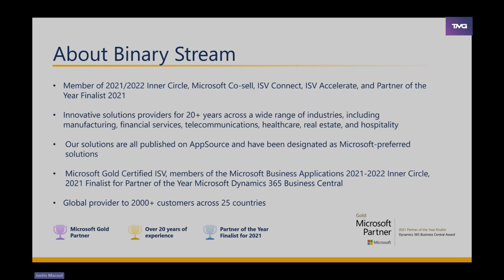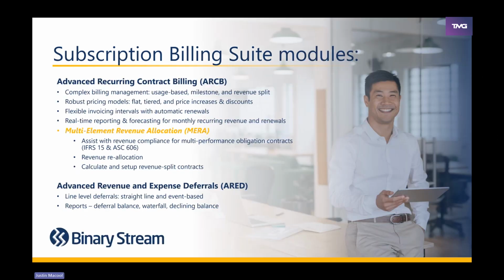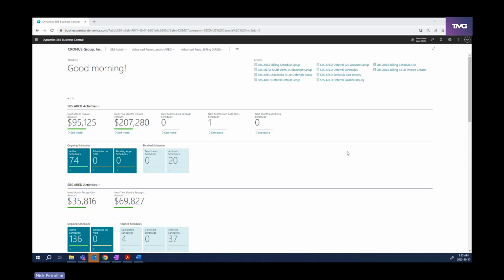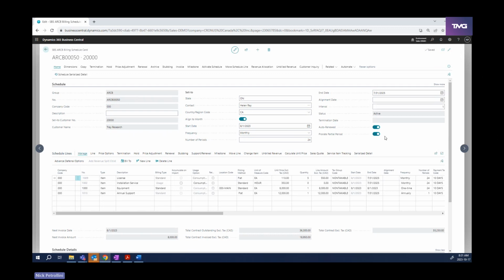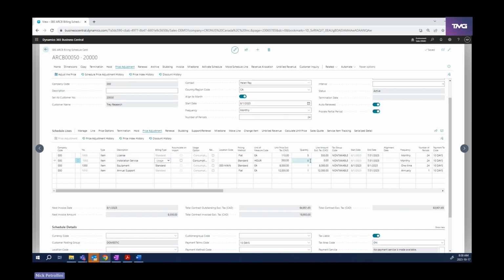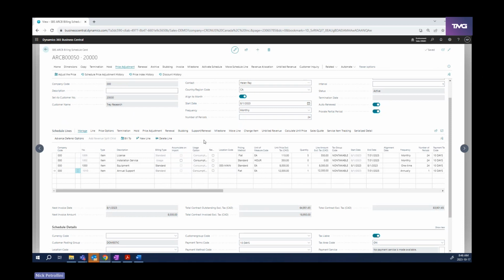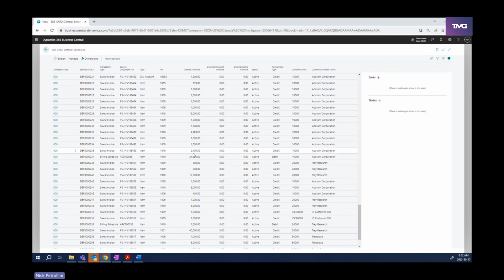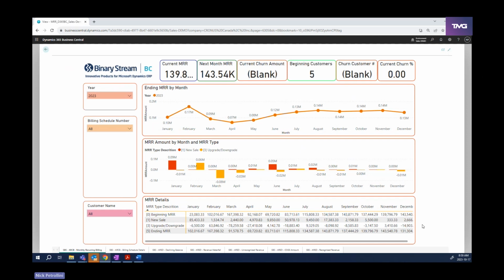Business Central Subscription Management Demo & Webinar from Binary Stream | TMG Cool Tools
Much of the economy is shifting to a subscription based model. Companies that have adopted the subscription model have seen a 4.5 to 6 percent growth. In this recorded webinar from TMG, learn how Binary Stream's Subscription Management Application for Microsoft Dynamics Business Central can make managing and billing subscriptions easier for the accounting department.

Binary Stream become are subscription management experts that bring value consistently to their customers through constant improvement of their subscription management application. They build their solutions to be embedded right into the ERP systems that piggy back off the accounting systems base functionality. So, when you're creating a schedule, deferring the revenue on that schedule, it is all being invoiced in your ERP solution - piggybacking off what's already happening in ERP. Watch the video to learn more and see a demonstration of the solution.

About The TM Group (TMG)
Since 1984, TMG has been providing cutting-edge business solutions to small and medium sized organizations. TMG is a Microsoft Dynamics partner and trusted advisor to hundreds of clients helping them achieve efficiency, increase productivity and provide clarity to their business KPIs. As a Gold Microsoft Partner, TMG leverages its more than 35 years of award-winning experience to help clients with implementation and support of enterprise resource planning (ERP), customer relationship management (CRM) and business intelligence solutions including Microsoft Dynamics 365 Business Central, Microsoft Dynamics 365 Sales, Microsoft Dynamics 365 Customer Service, Microsoft Dynamics 365 Field Service, Microsoft Dynamics 365 Marketing, Microsoft Dynamics GP, and Microsoft Dynamics SL in a wide variety of industries. TMG has offices in Farmington Hills and Grand Rapids, Michigan as well as South Bend, Indiana and serves hundreds of clients throughout the United States of America.